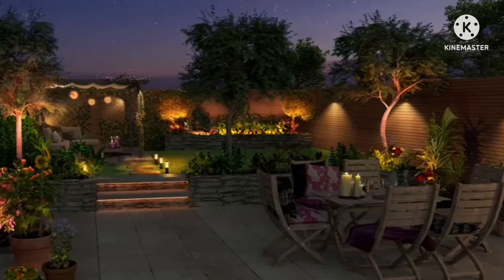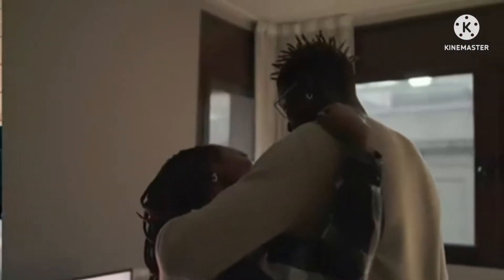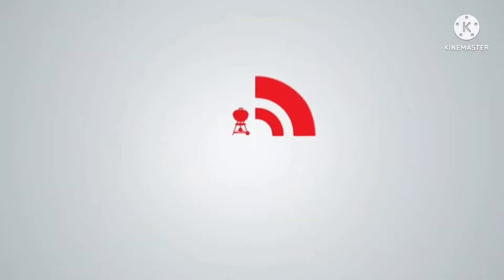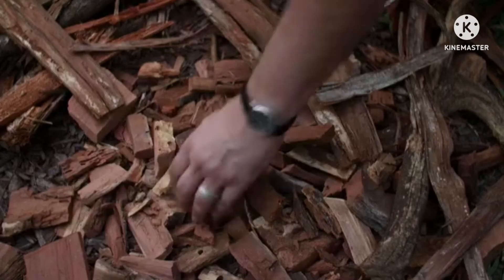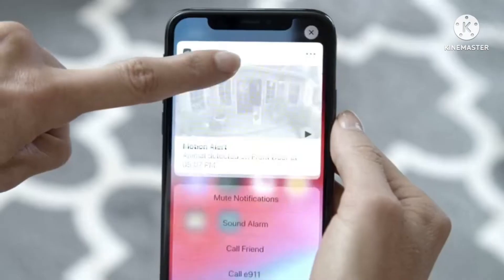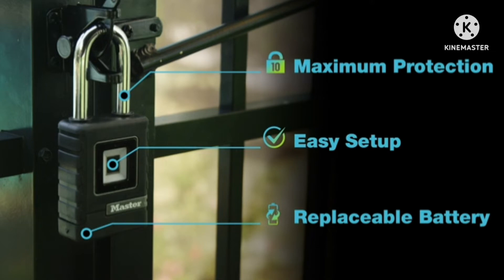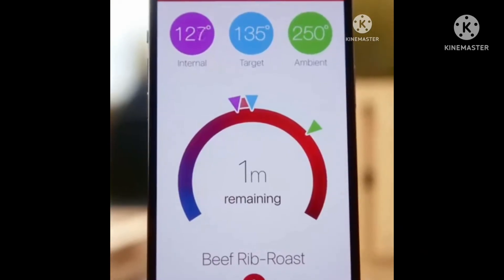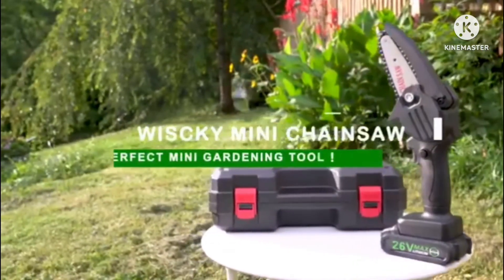Top 10, Best Garden Gadgets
We adore amazing gadgets, and as always, tech companies have gardening devices on hand to assist us make our outside spaces operate smarter and look better.

Our pick of the greatest gardening gadgets will help you convert your outdoor area into the place to be this summer, from gardening tools like small chainsaws and smart watering systems to portable projectors and al fresco cooking kits that simply make our gardens more pleasurable places to be.

TIMSTAMPS     LINKS   1 AMAZON
                                        2 ALIEXPRESS

1. 00:00  Innr Outdoor Smart Lighting

2. 01:04  Sonos Move portable speaker

3. 02:15  Weber Connect Smart Grilling Hub

4. 02:52  Makita Cordless Grass Shear

5. 03:22  Solo Stove bonfire fire pit

6. 04:09  Arlo Ultra security camera

7. 05:46  Master Lock Biometric padlock

8. 06:44  Smart Wireless Meat Thermometer

9. 07:41  Mini Chainsaw

10. 08:37  Cut Resistant Gloves Cru553

OTHER GIFTS AMAZON LINKS

1. Try Prime Wardrobe

2.Try Audible Plus

3.Try Personal Shopper by Prime Wardrobe

4.Create Amazon Business Account

5.Try Prime Discounted Monthly Offering

6. Kindle Unlimited Membership Plans

TO MAKE YOUR YOUTUBE CHANNEL SEO

Introducing GADGETSITE Channel  Latest tech cool gadgets for all.you can buy on amazon. Twice a week you can see the latest technology on this channel